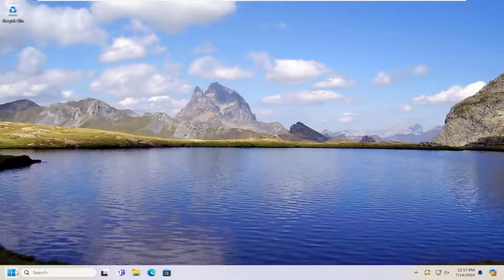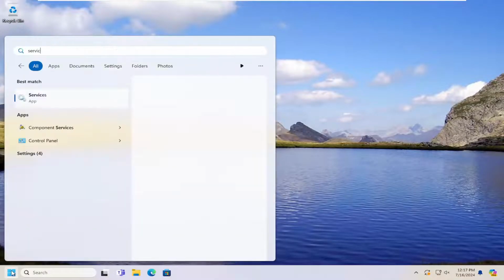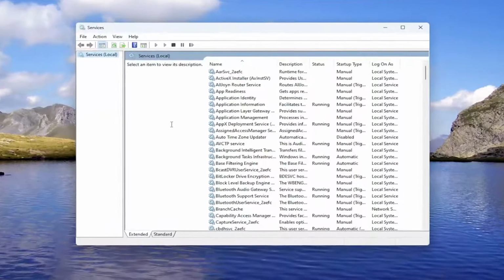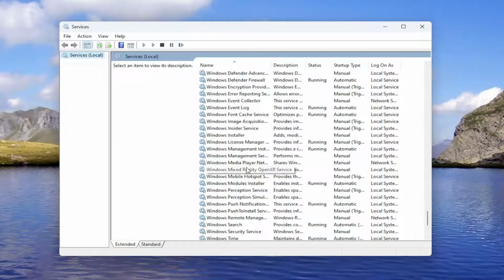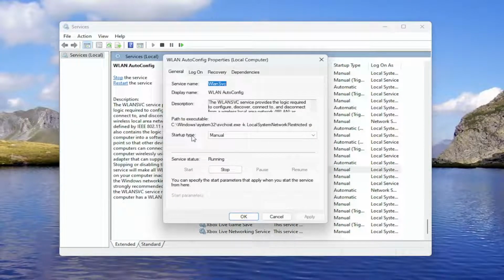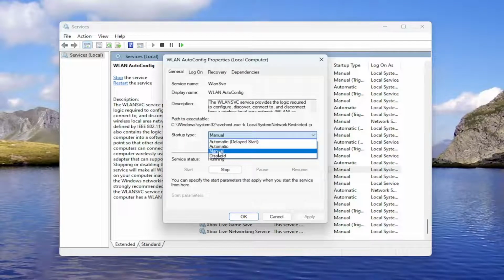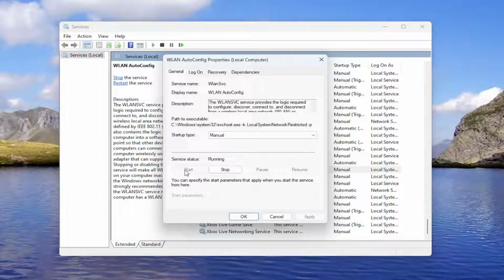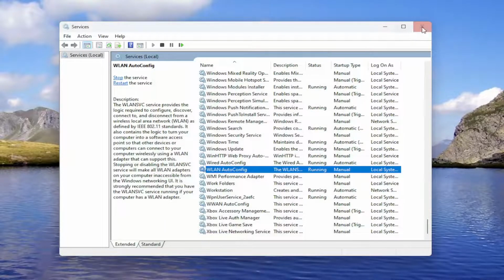How to Start or Stop WLAN AutoConfig Service [Guide]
The "Windows could not start the WLAN AutoConfig service" error message pops up when the users try to connect to the internet via a wireless connection on their Windows computers.

Below, we talk about the common factors that might be contributing to the problem, followed by step-by-step instructions on how to resolve it for good.

AutoConfig service has begun to stop the hosted network
turn on WLAN AutoConfig service